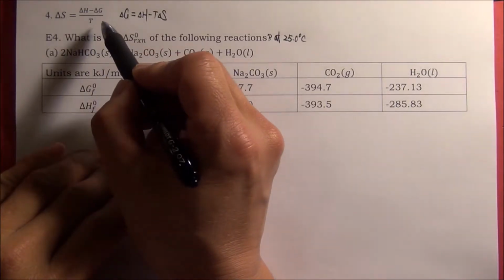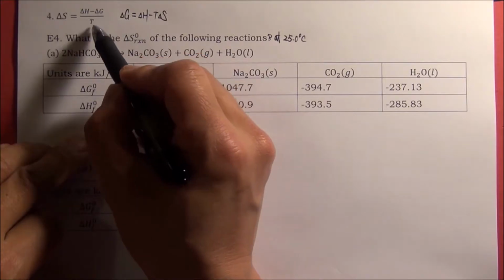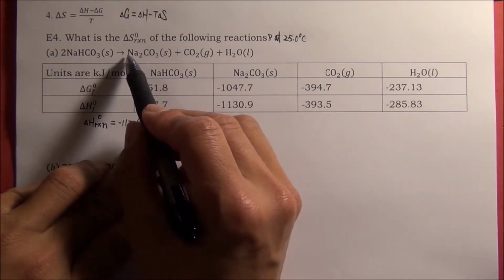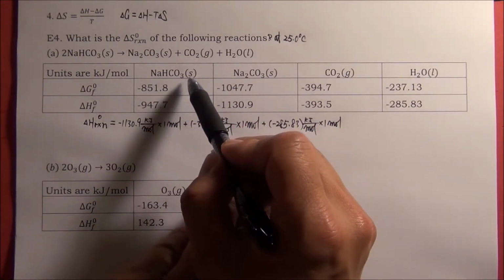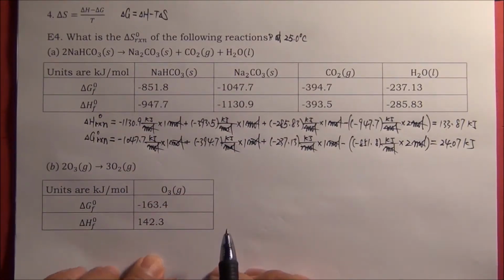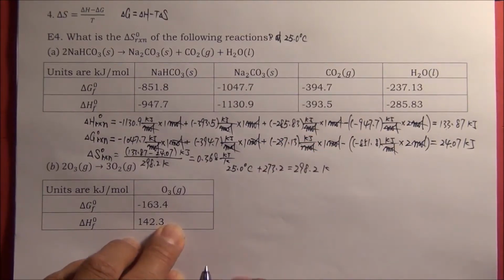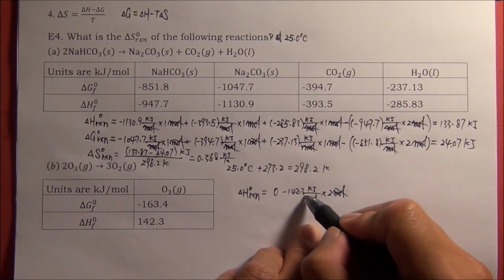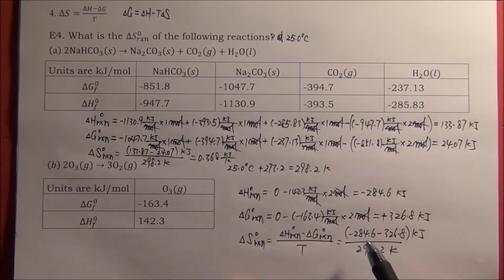Calculate the entropy change part 4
This is the 4th video to teach you how to calculate the entropy change. The standard enthalpy of formation and the standard Gibbs energy of formation of the reactants and products are used to calculate the entropy of reaction.